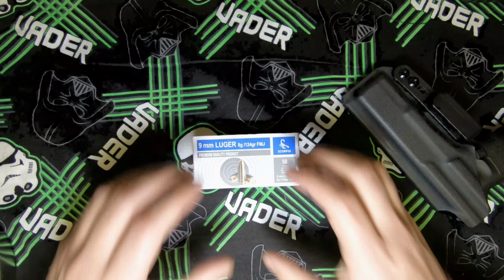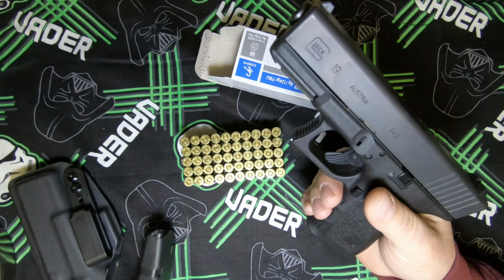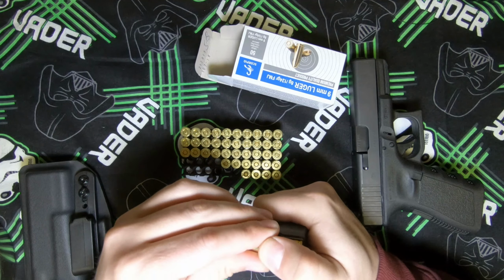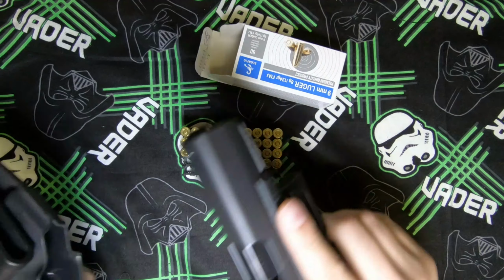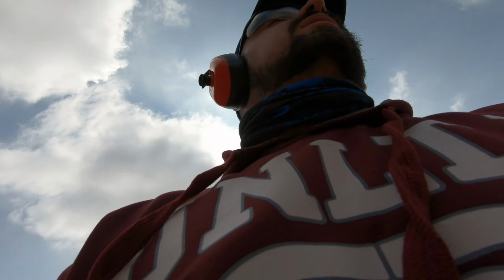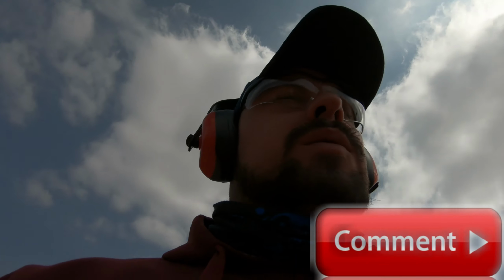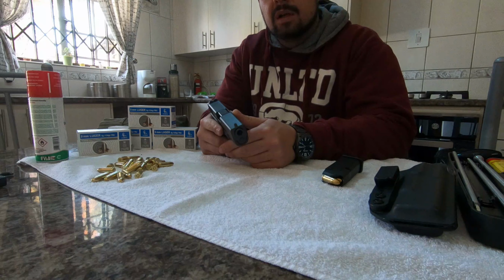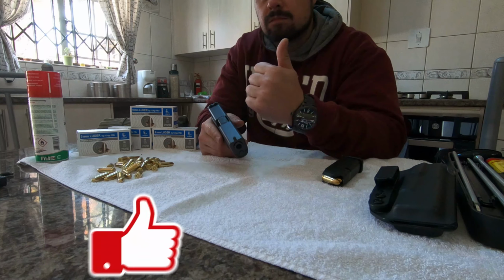Scorpio STV 9mm Luger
Scorpio STV 9mm Luger Ammunition review